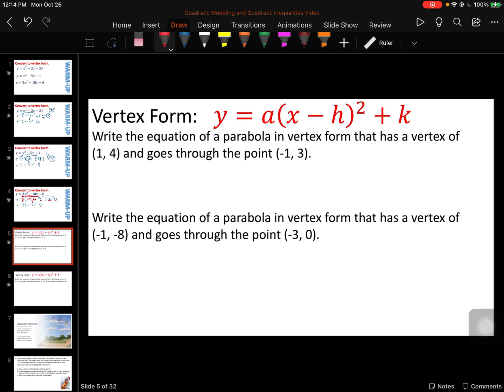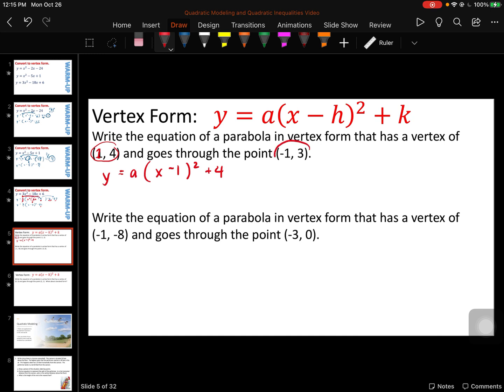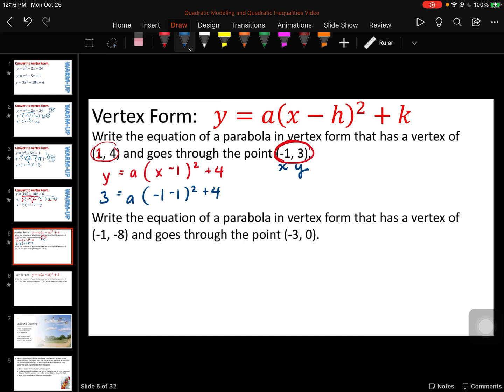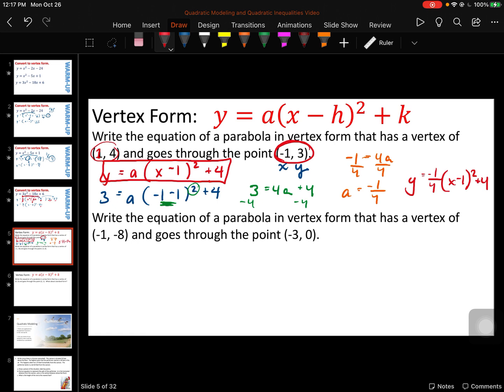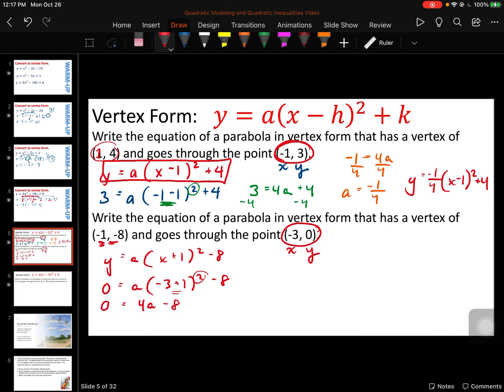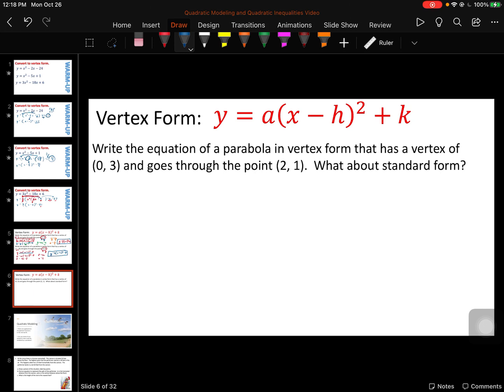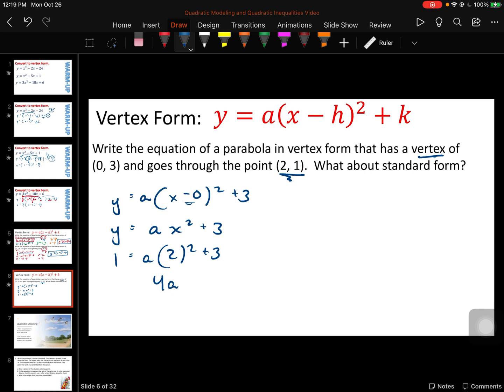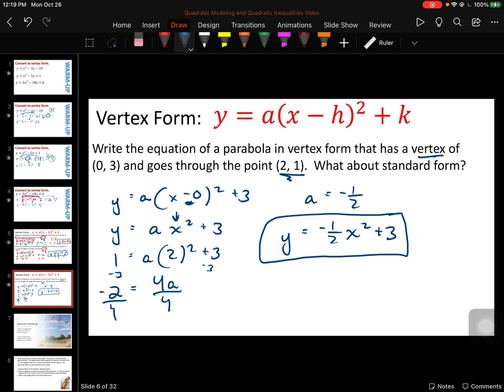Video 2 Writing Equations from Vertex and a Point